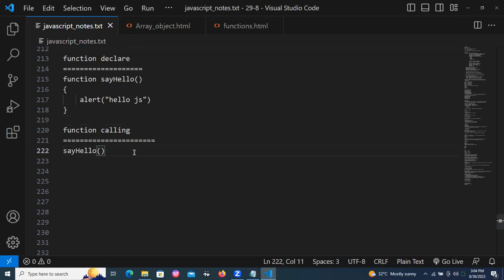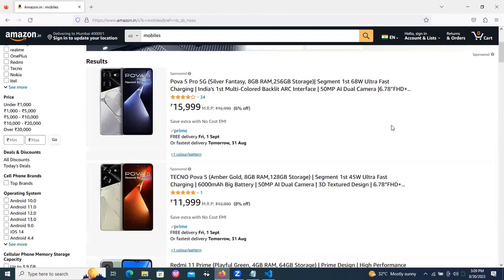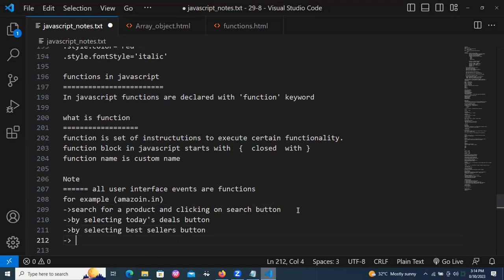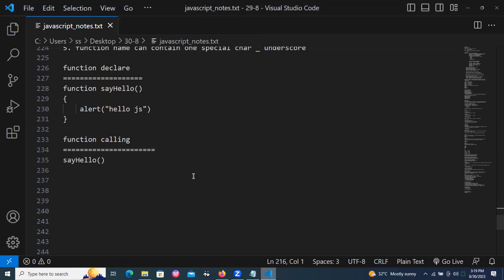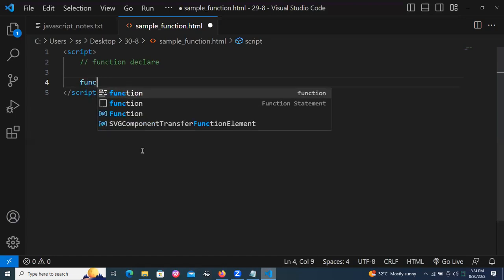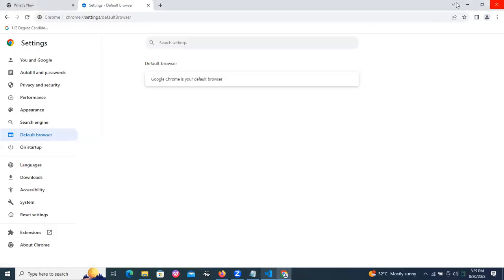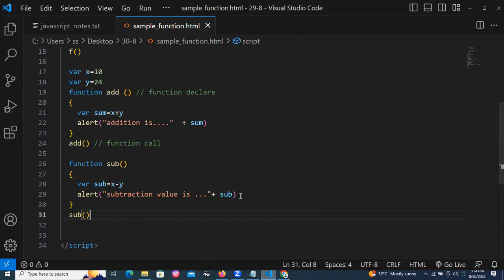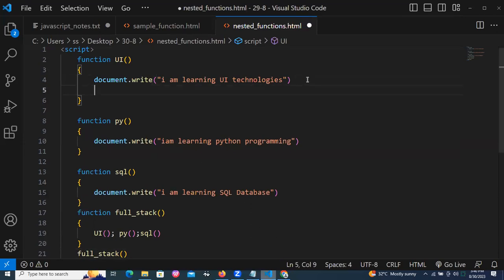UIDevelopment-BootCamp (2024) - #38 /300